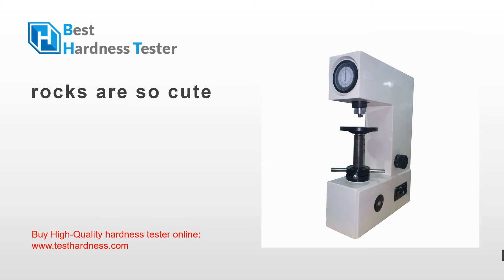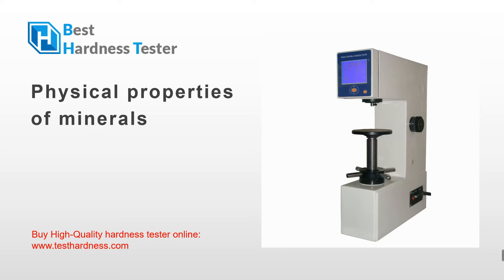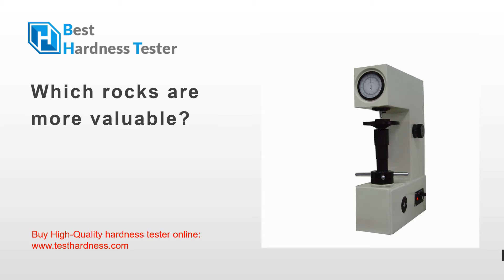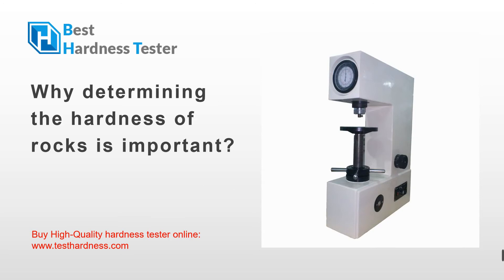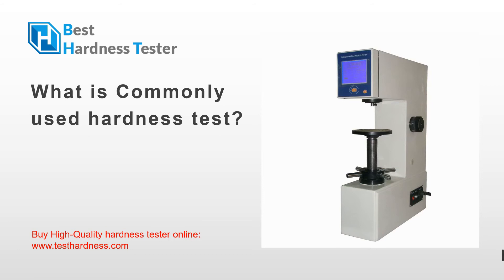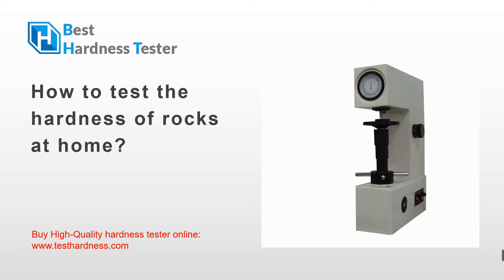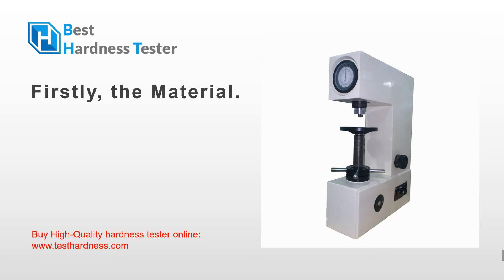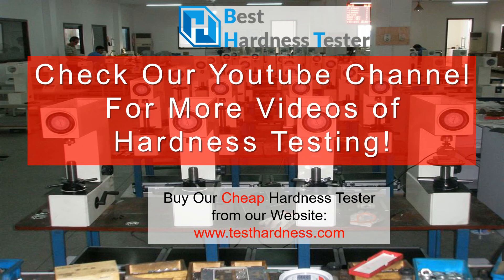How to Test the Hardness of Rocks at Home(For Beginner)?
These minerals are inorganic, solid and pure materials that are found in the crust of the Earth and are composed of one or more elements. find out more